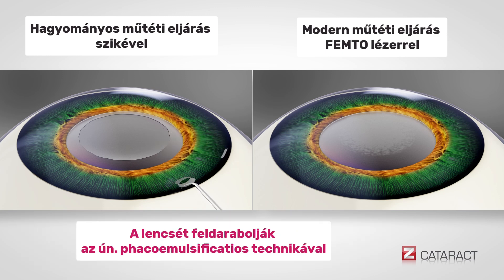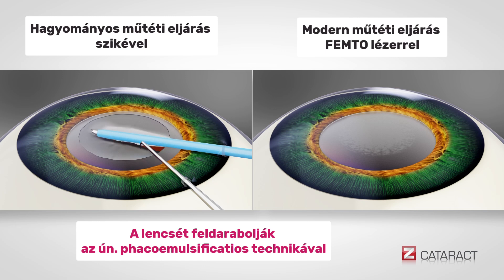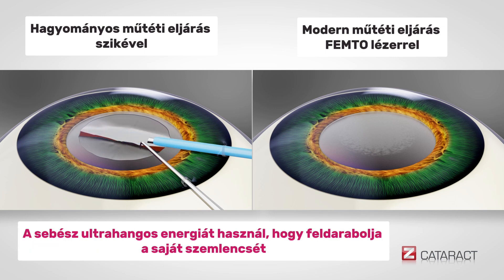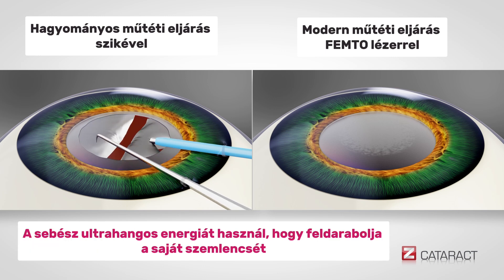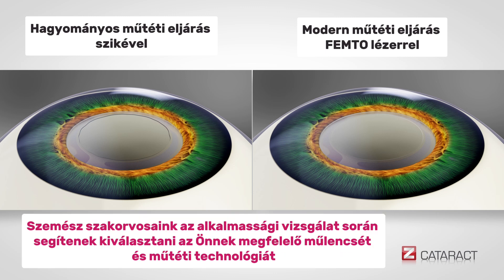Szürkehályog és szemlencse műtét FEMTO lézerrel | Budai Szemészet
Ha a FEMTO lézerrel asszisztált szürkehályog, illetve műlencse műtétet választja, akkor kíméletes és biztonságos beavatkozásban lesz része.
A FEMTO lézer asszisztált eljárás során a svájci fejlesztésű Ziemer FEMTO LDV Z8 lézer végzi a bemetszést, a lencsetok megnyitását és a lencse feldarabolását. A femtolézer precizitásának és alacsony energiájának köszönhetően kevesebb a szövetkárosodás és a további műtéti lépések során kisebb ultrahang-energiára van szükség. Mindezen adottságok gyorsabb gyógyulást eredményezhetnek, bizonyos anatómiai adottságok és műlencse típusok esetén pedig akár jobb látásélményt is biztosíthatnak.

Ha többet szeretne megtudni az EDoF, mono- és trifokális, valamint a tórikus műlencsékről, akkor látogasson el weboldalunkra. Megtudhatja kinek ajánljuk a műlencse műtétet, tájékozódhat előnyökről, hátrányokról, gyógyulási időről

Érdekli, hogy alkalmas lehet-e műlencse beültetésre?